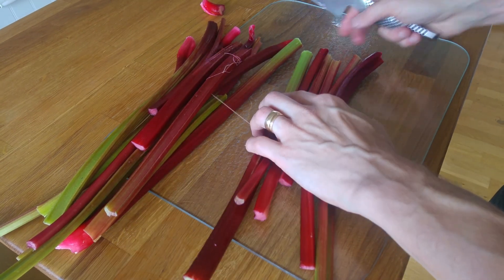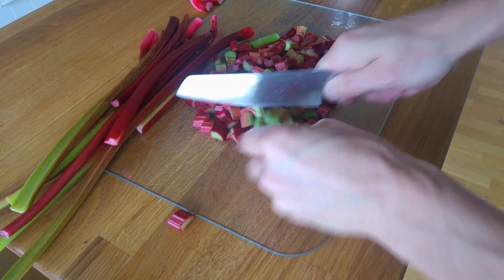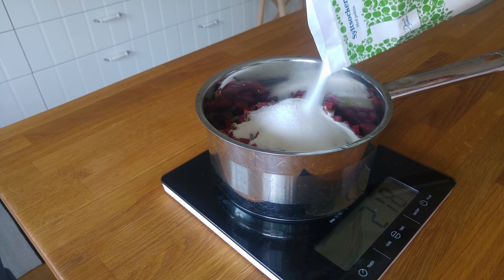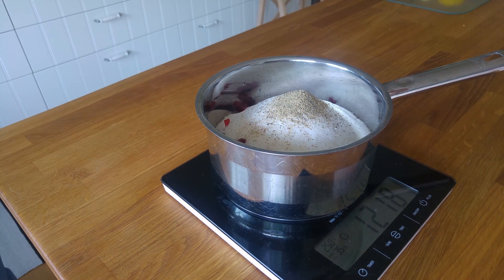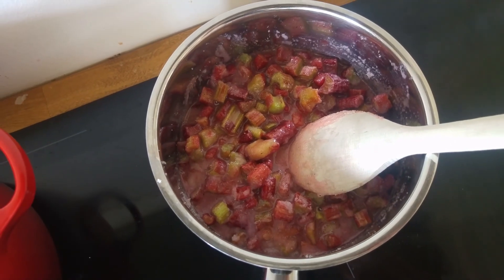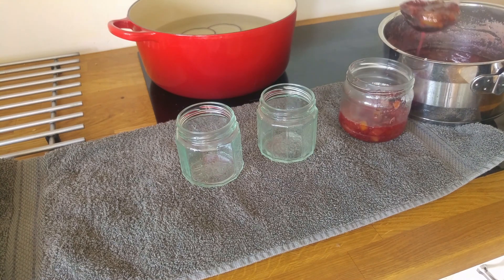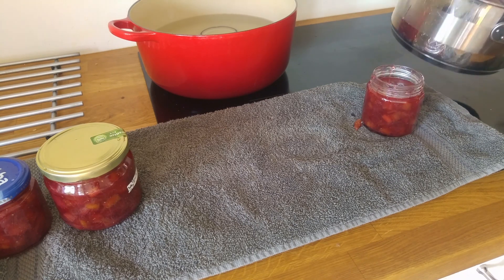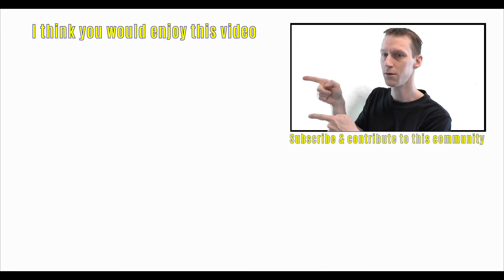How to make RHUBARB MARMELADE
This is how to make Rhubarb marmelade.
Its really simple and the result is amazing and organic.

To make the most amazing Rhubarb marmelade you will need 500 grams of rhubarb, 500 grams of jam sugar, a table spoon of  cardamom and a lemon. Then you just follow the instructions on how to can Rhubarb marmelade in the video.

This is an easy way to preserve your rhubarbs. Its the easy way how to can Rhubarb marmelade.

My Equipment:
4K camcorder